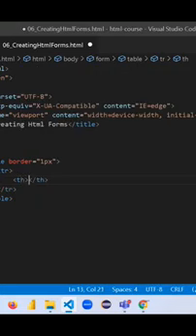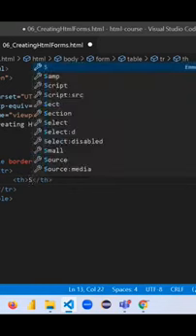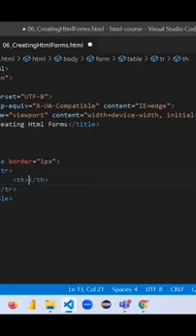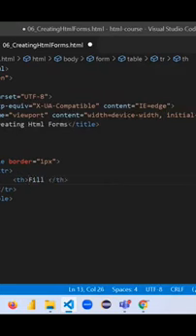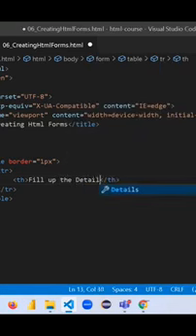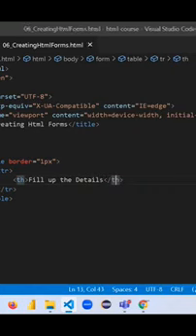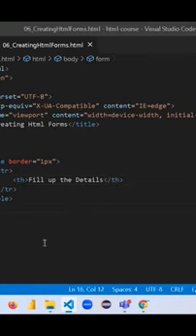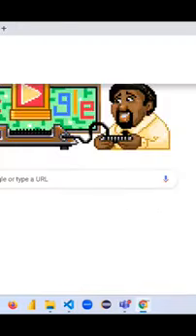build interactive forms with html adding input text email password fields 9x16 yt shorts009